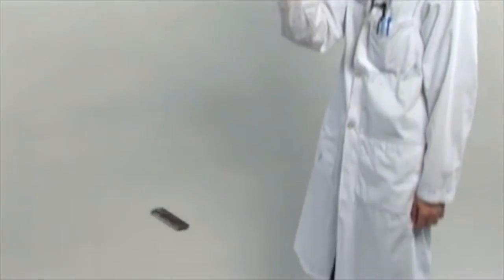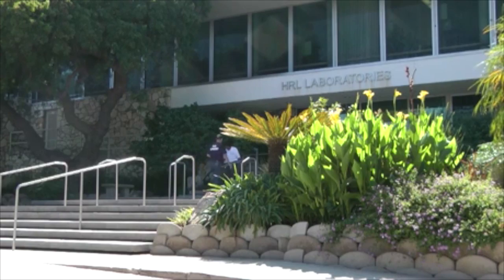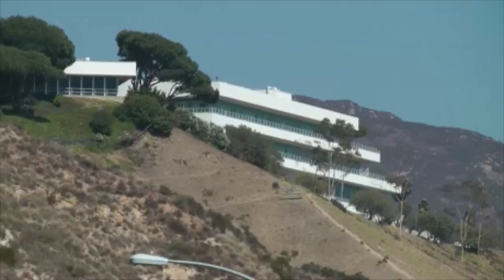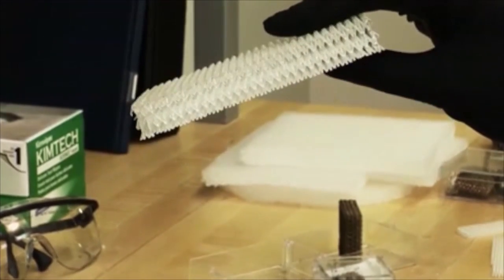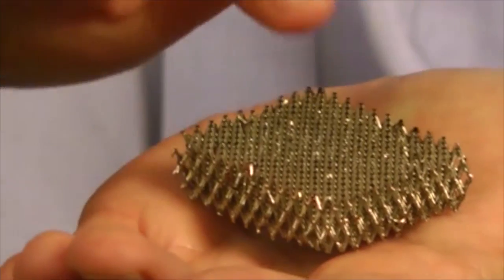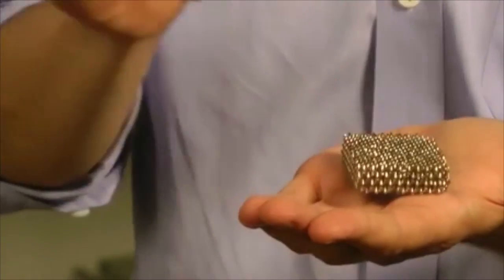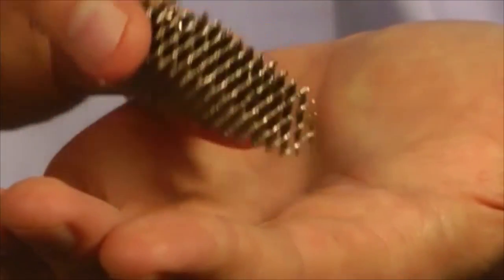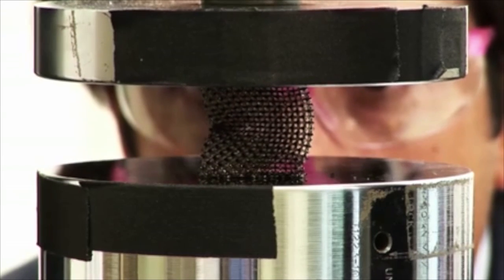Metallic Microlattice - How It's Made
Metallic microlattice is the lightest metal structure ever created. It was developed by scientists at HRL Laboratories, jointly owned by Boeing and General Motors. While it's 99.99% air, its structure makes it strong and could be used in future planes and vehicles.

Credit:
Boeing/HRL Laboratories
2012